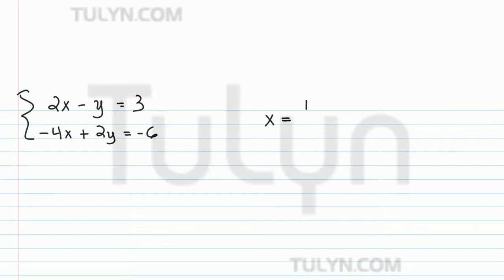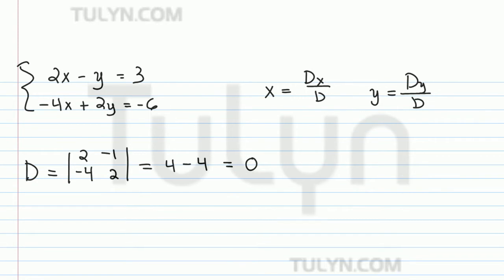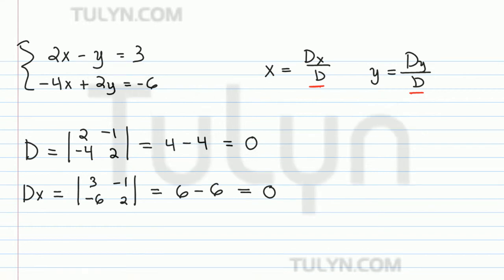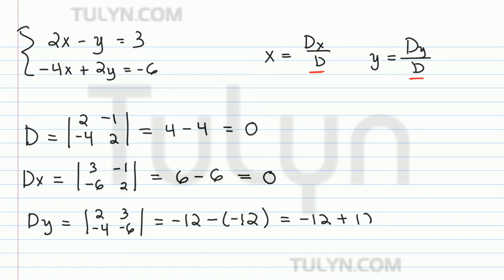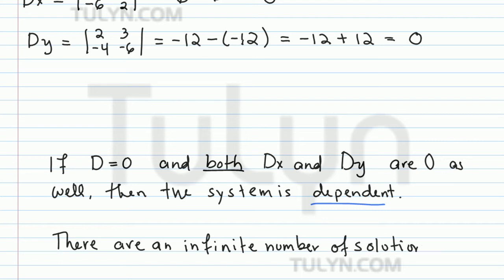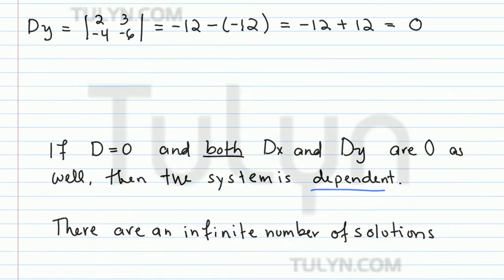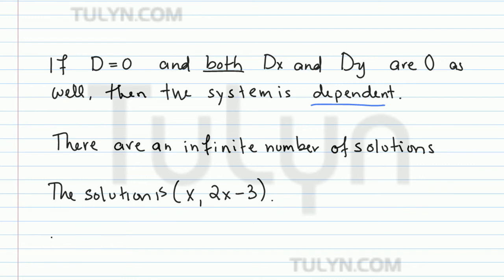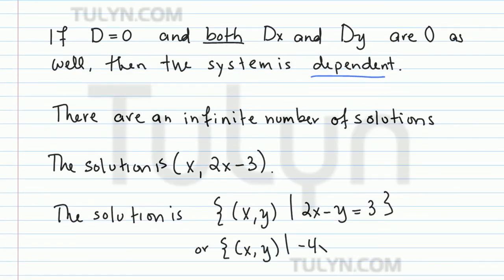cramers rule in two variables dependent system